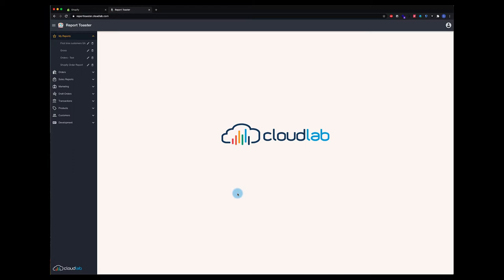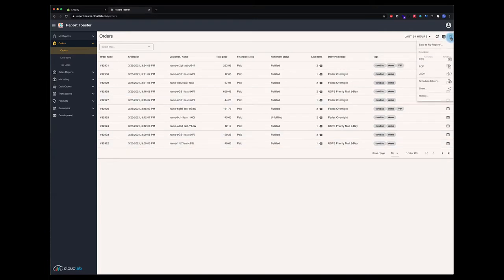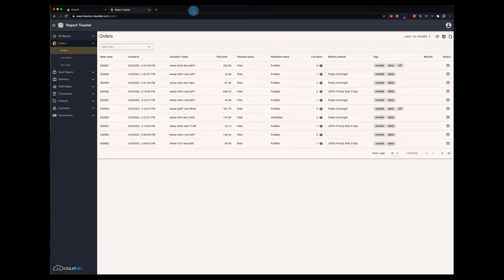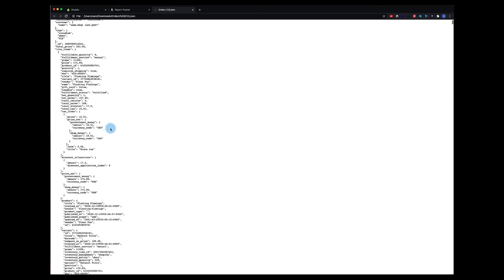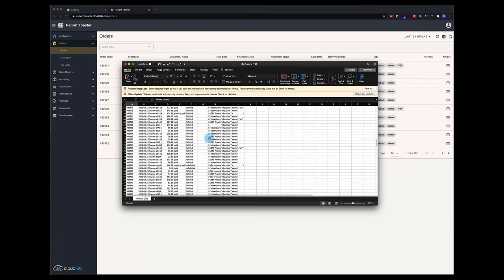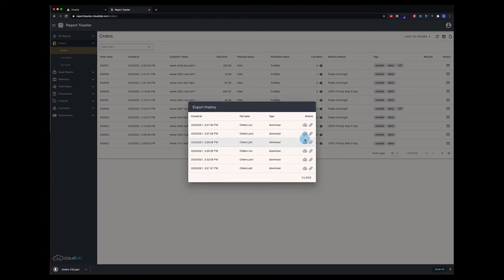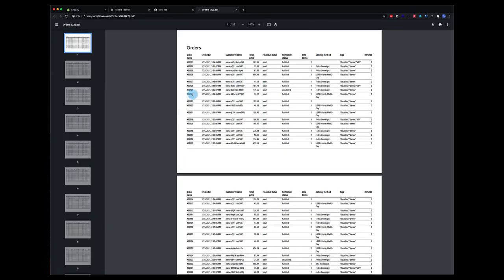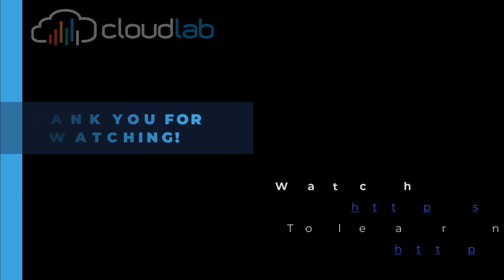Report Toaster - Export and Download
This video is a Report Toaster tutorial which explains the Export and Download features.